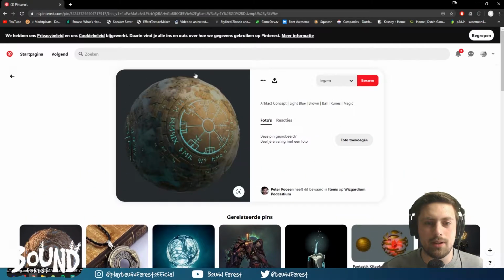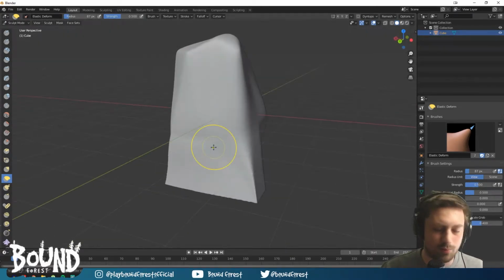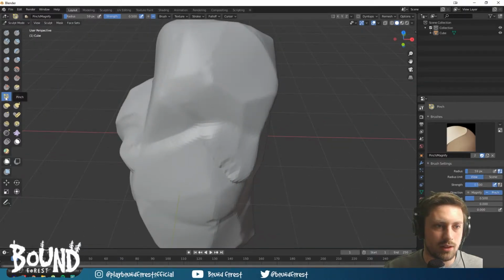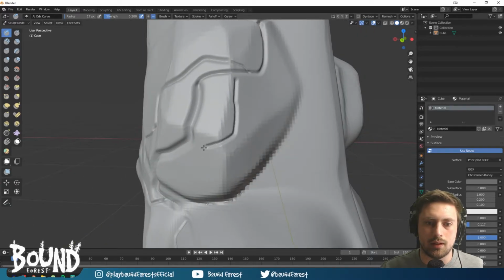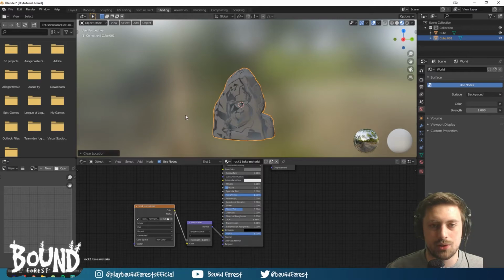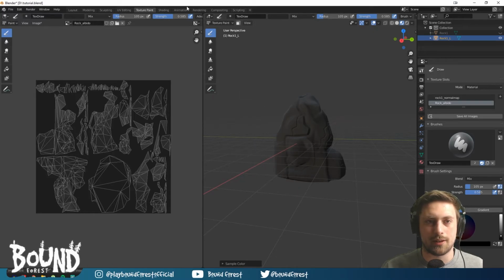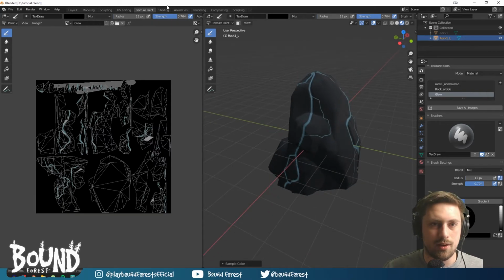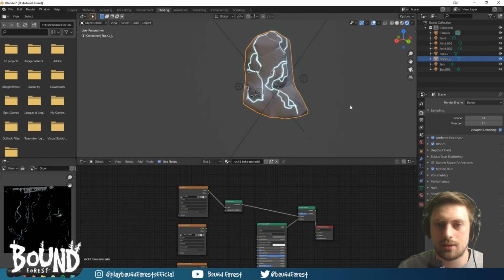Make a stylized rock | Bound Forest | Tutorial series #1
In this video, I will show you how to make a stylized rock. I walk you through the whole process. If you have any questions, be sure to comment ;)